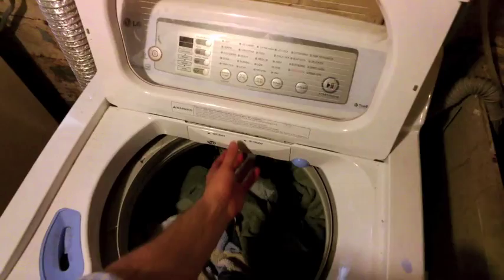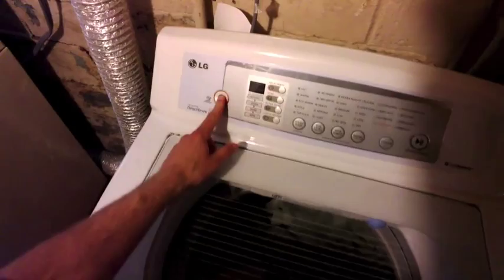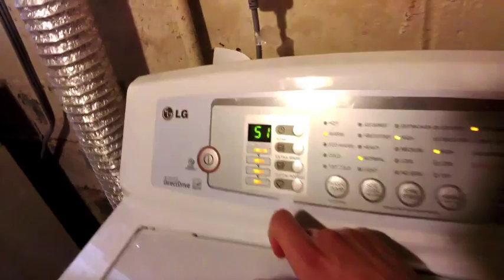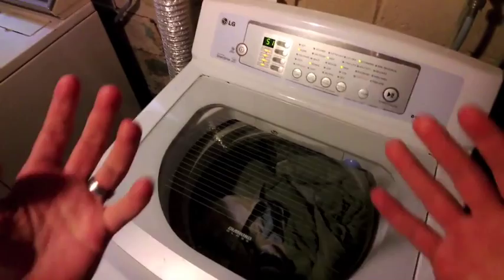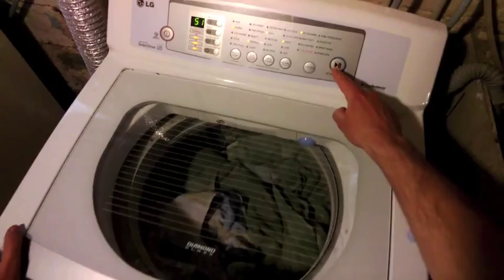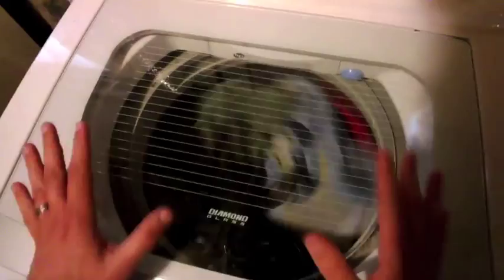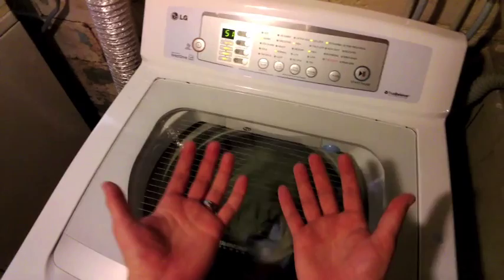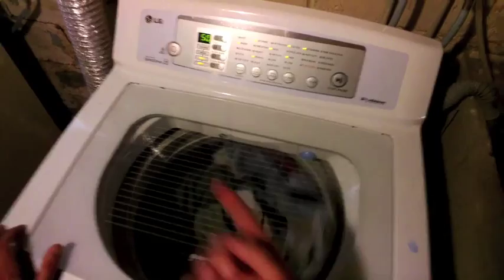STEMbite: Washing Machine Physics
Join Andrew Vanden Heuvel as he wonders exactly how the washing machine measures the amount of clothes it contains.